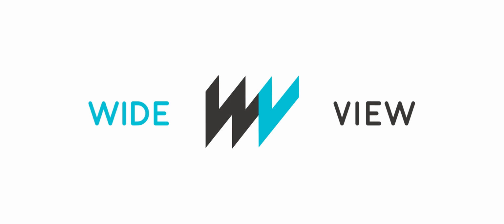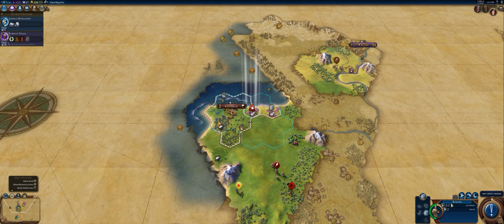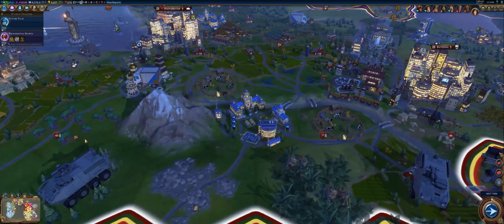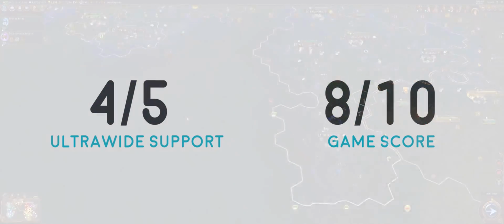Civilization 6 Ultrawide Review (21:9) (3440x1440 60fps)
A review on how well Civilization 6 supports an Ultrawide (21:9), and then my review on the game itself.

Civ 6 runs well on Ultrawides in general gameplay, with the view extending at the sides without zooming. The extra width is very beneficial on an Ultrawide for this type of game.

The only issue lies with the cutscenes, which zoom to fit at 21:9.

It is also a big improvement over Civilization 5.

Support: 4/5
Game overall: 8/10